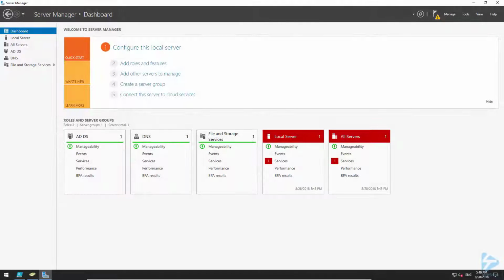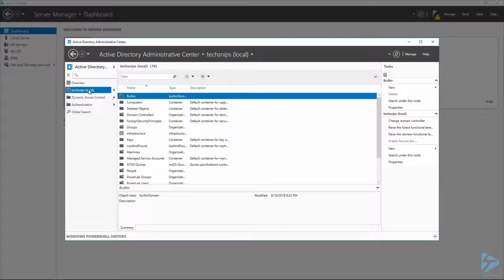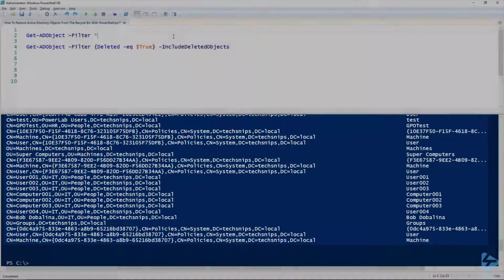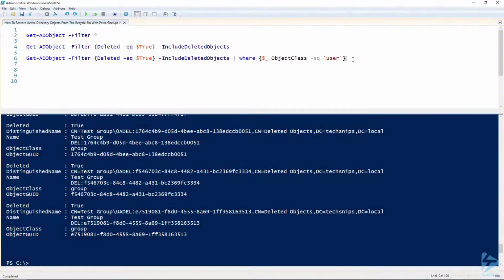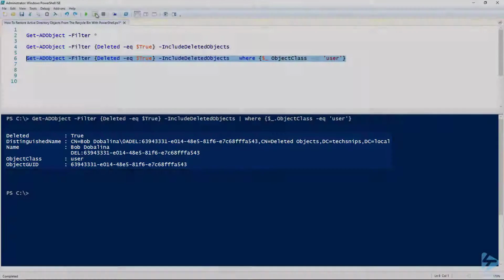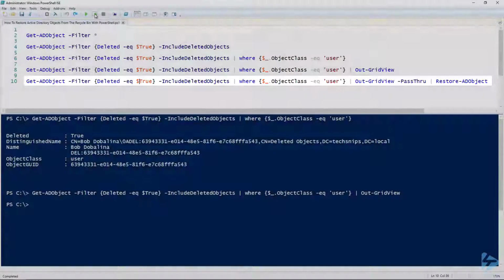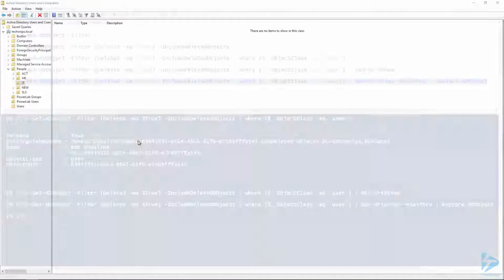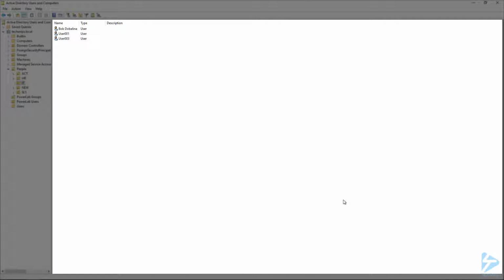How To Restore Active Directory Objects From The Recycle Bin With PowerShell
The unthinkable has happened. You were trying to clear a property on all users in your Executive Team's Organizational Unit, but instead, have deleted the user objects themselves! Luckily you had the foresight to enable to Active Directory Recycle Bin Feature and all of the deleted objects are available for you to restore before anyone has been affected. In this video, Matt will walk you through how to find deleted objects that are sitting in the recycle bin using the Get-ADObject cmdlet. Once we've found out deleted users, we'll restore them using Restore-ADObject and the various options available to us when doing so such as providing a new name or location within the structure of your domain.
Prerequisites include:
AD recycle bin needs to be enabled on the domain